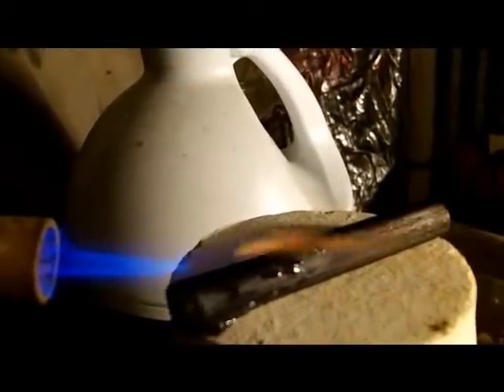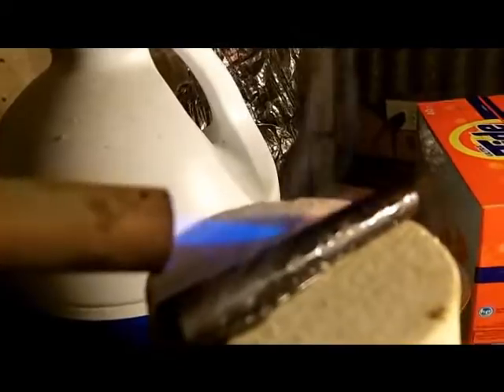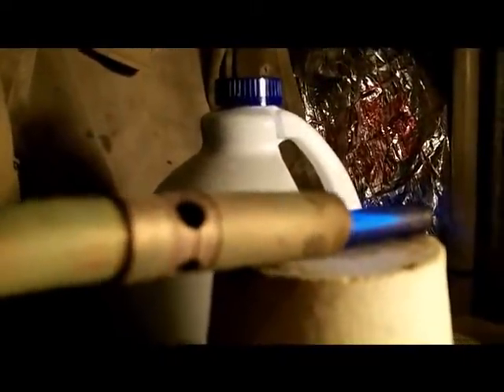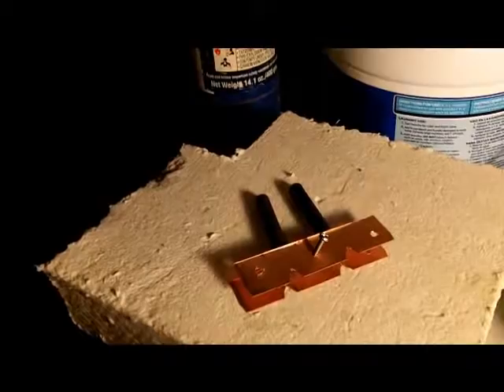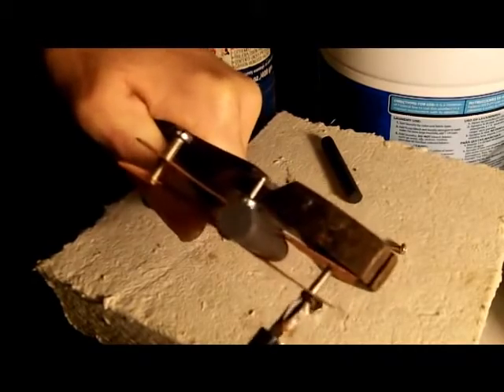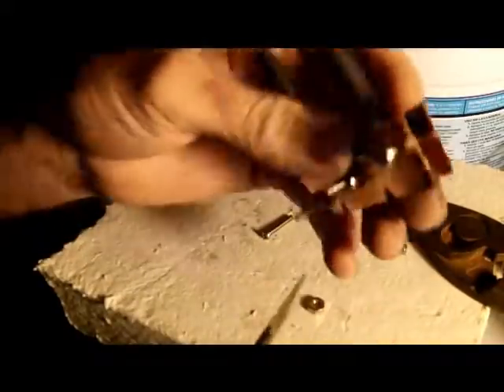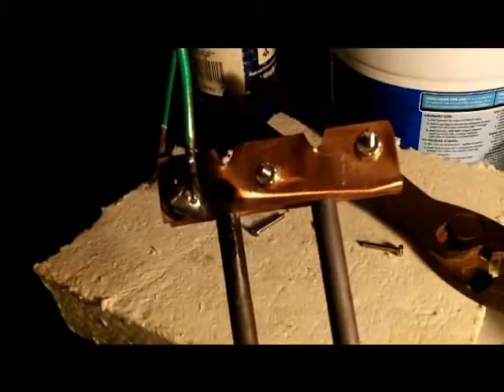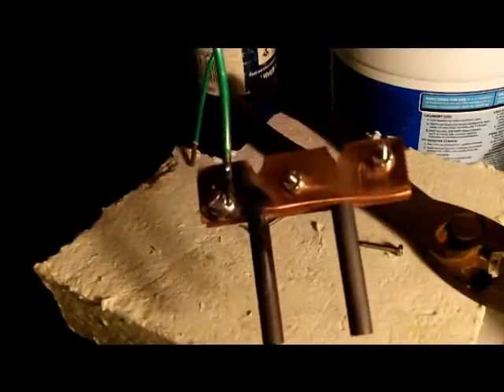GraphiteAnodeRack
See the full process of refining gold from computers and electronic scrap here on my free blog

When electroplating metals out of an acid solution, you can't use a metal conductor for the anode (the electrode connected to the positive terminal of your power supply).  Graphite rods work great for this application, although they do deteriorate also.  A coffee filter can be used to catch fragments of a deteriorating anode, while still allowing for the free flow of ions in the solution.  A cheap way to get graphite rods is from dead D cell batteries.  These can be cleaned up and used to make anodes for an electroplating cell.  The graphite rods can also be used as stir rods when melting precious metals